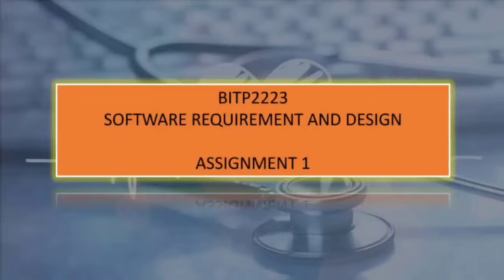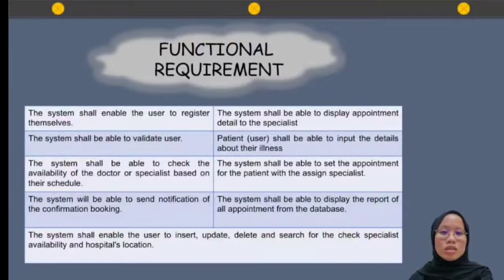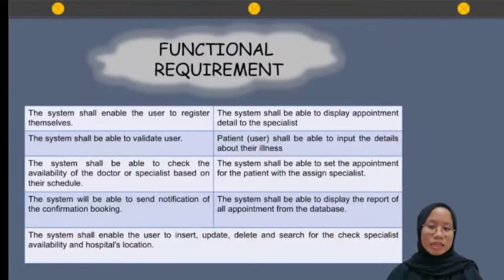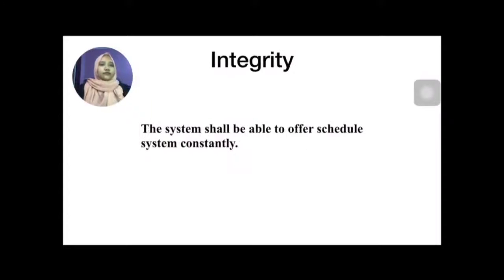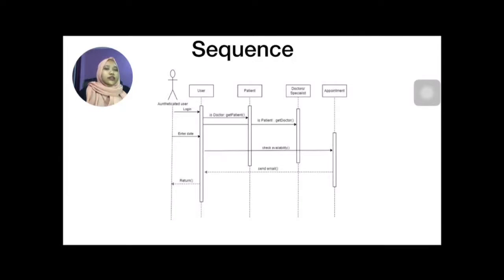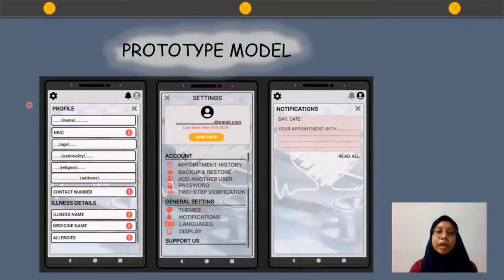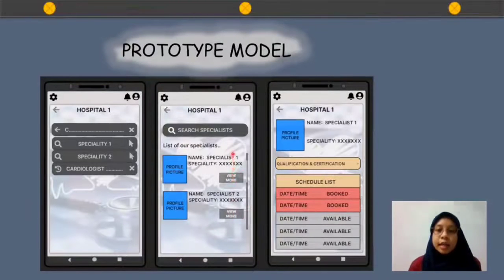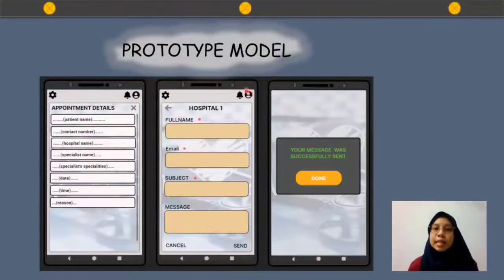BITP 2223 SOFTWARE REQUIREMENT AND DESIGN (ASSIGNMENT 1)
\\ 2BITD S1G2 //

GROUP MEMBERS :
NUR IZZATI AMALIN BINTI AHMAD
NUR HUDA ADLIN BINTI HANIZAM
NUR SYAFIQAH AIMI BINTI MOHD AZMI